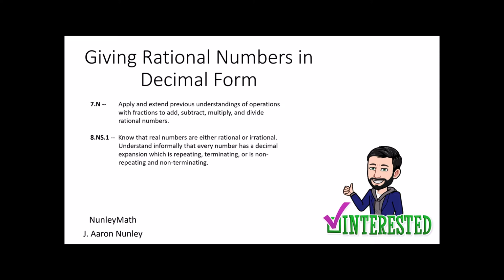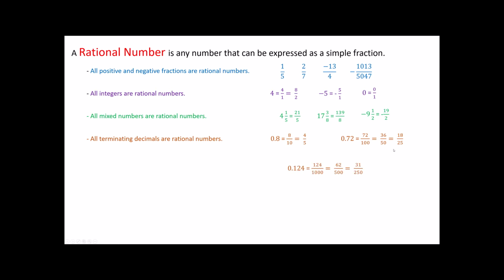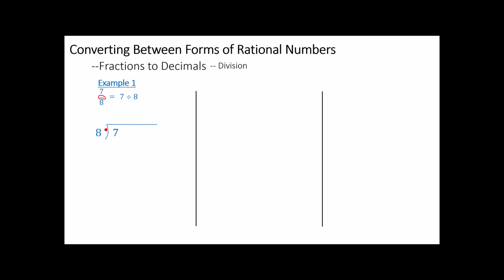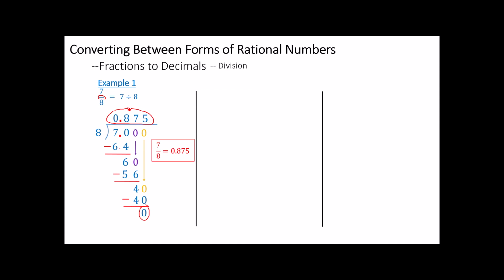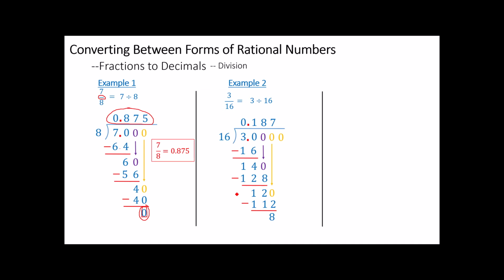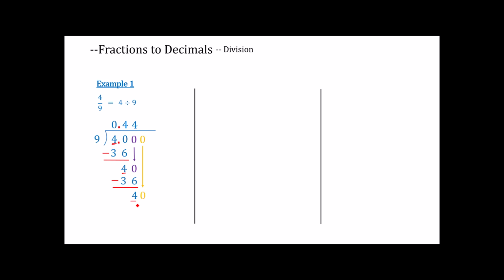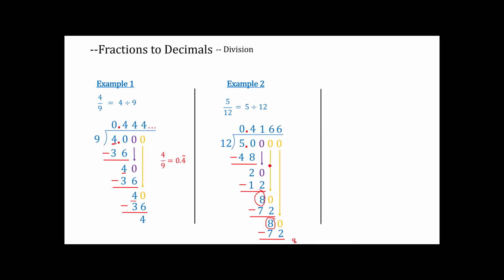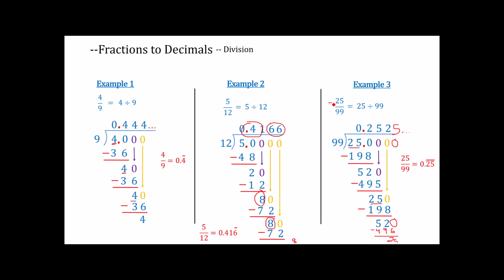Pre-Algebra -- Lesson 3 -- Rational Numbers Fractions to Decimals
We review the definition of a rational number and discuss how to convert a rational number in fraction form into a terminating or repeating decimal.